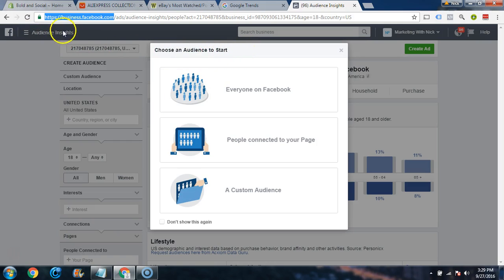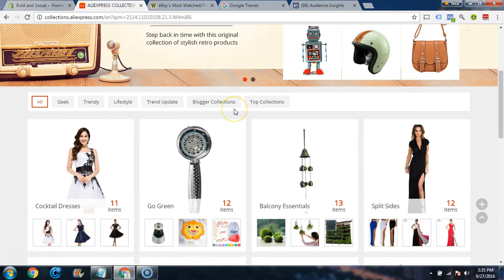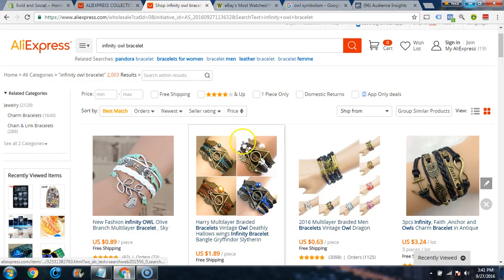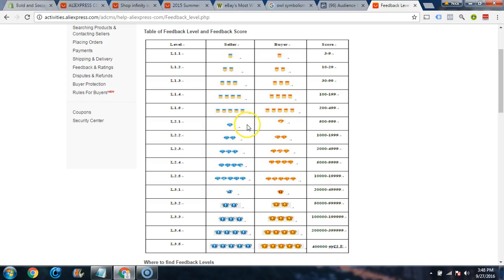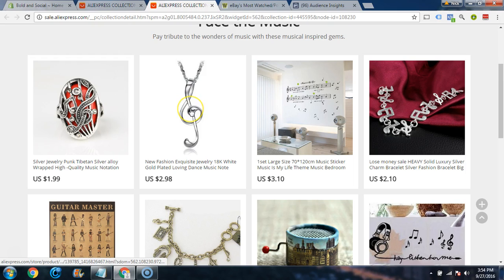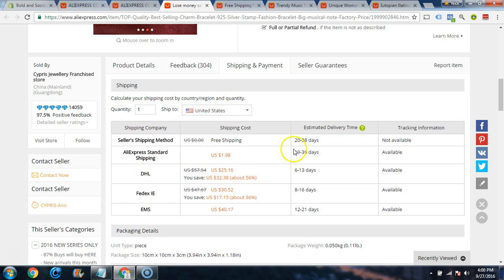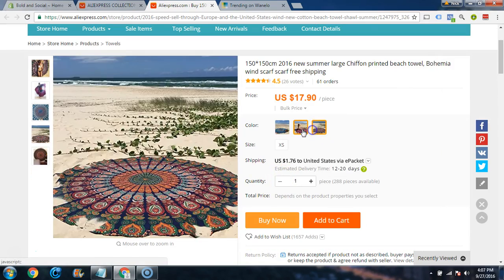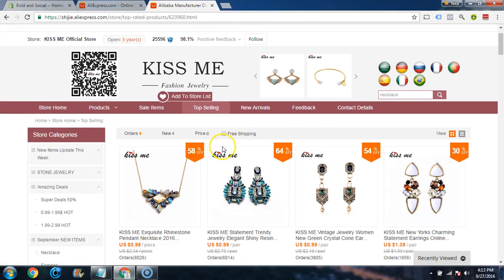Shopify Course Module 5 - Finding Products For Your Store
In this video, I am going to walk you through how I will be finding new products and creating collections for the brand new store I am launching.

I will also be talking about the mindset of building a general store. And you can see how simple it can be as I go through this, as long as you have the right mindset.

This is a really important video because it takes the Product/Niche research video we already did and now starts getting really specific about what makes a good product to sell.

For this video and the purposes of drop shipping, we are looking at Aliexpress as our product source. The reason for that is because Aliexpress, while not without it's cons, is still the most profitable way to run this business.

But the principles behind what we're doing in this video apply to any wholesale product source.

Next will be actually adding the products to our store and building the collections.